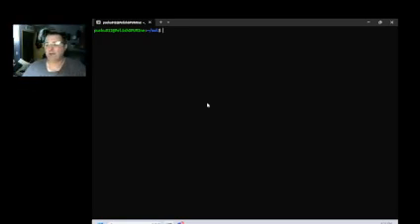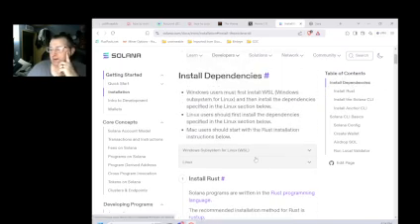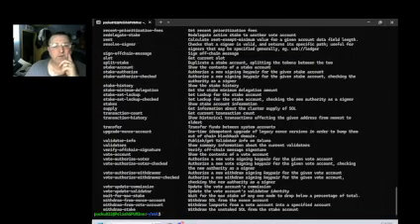How to create a Solana CLI wallet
Discounts on HOSTING, ASIC's and GPU's

to sign up for Crypto.com and we both get $25 USD :)

Earn gift cards toward NewEgg Purchaes Just click the link and join